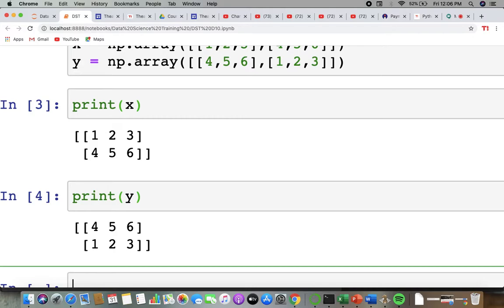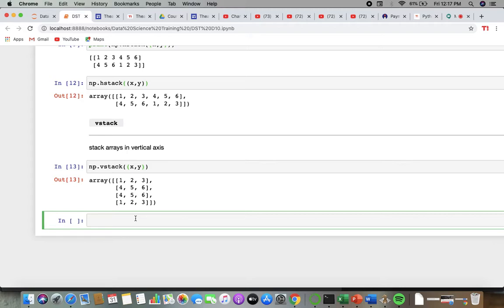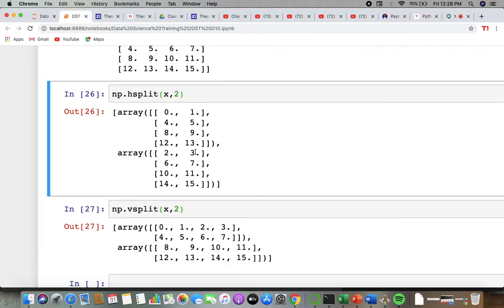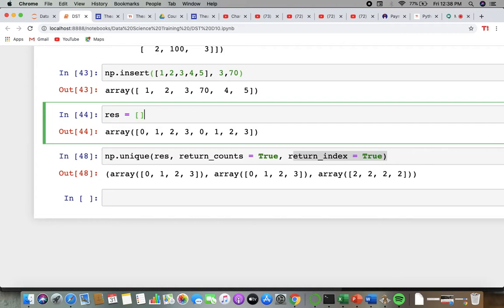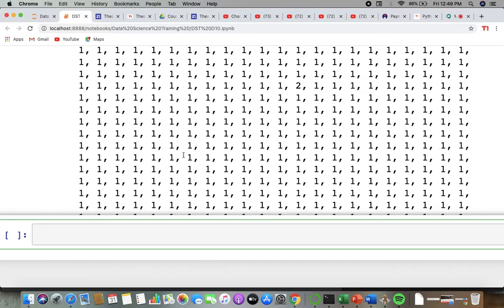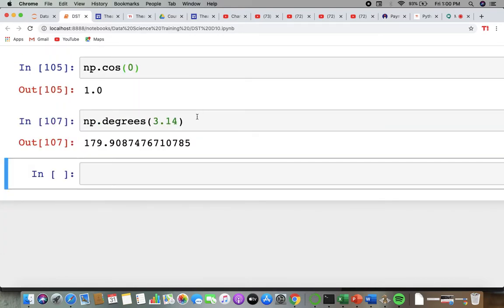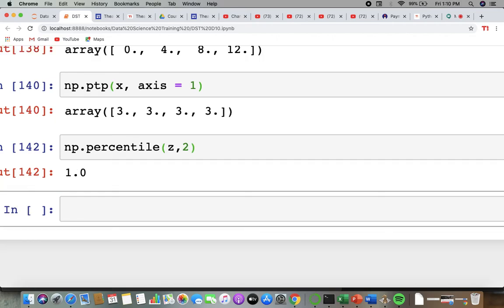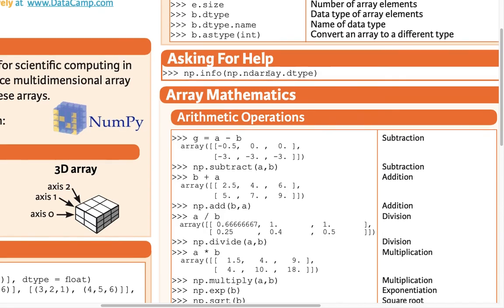DataScience Training | NumPy - III | D10